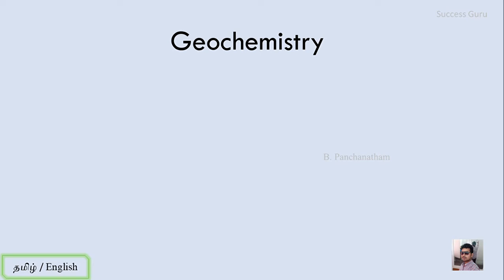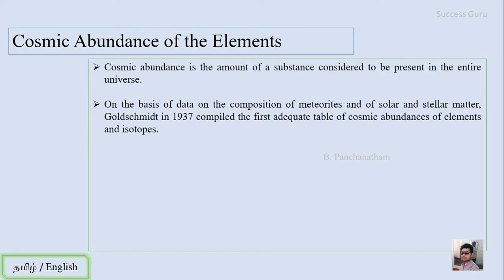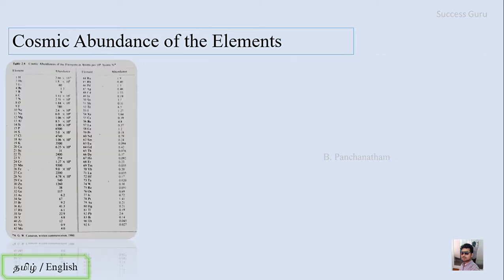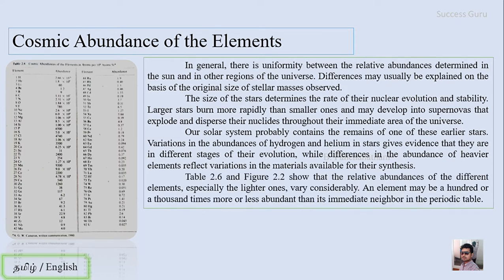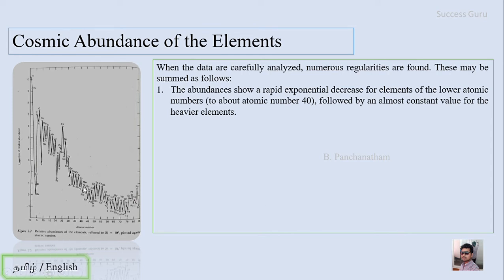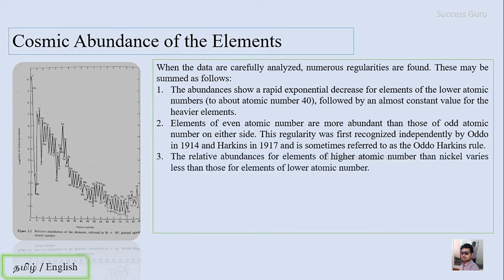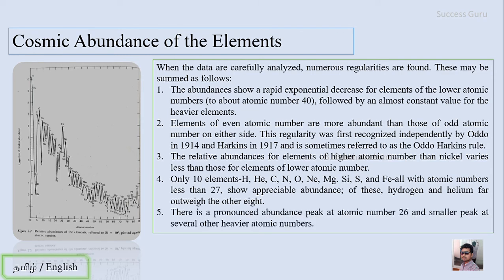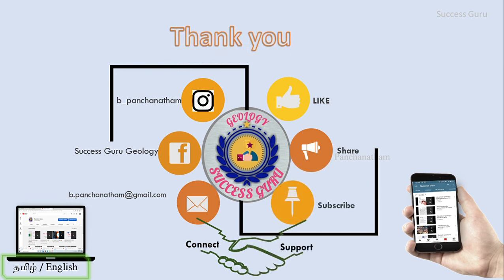Geochemistry | Lecture series || Lecture 1 - Cosmic abundance of elements, in English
This lecture series has been created to give an generalized outline of geochemistry to those who are preparing for competitive exams
Will try to cover important topics in geochemistry and share the book reference